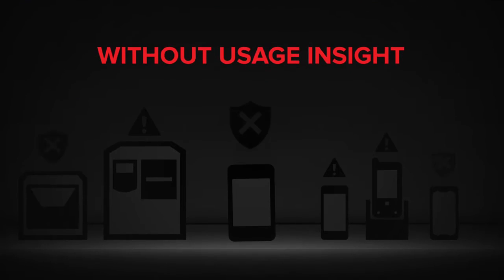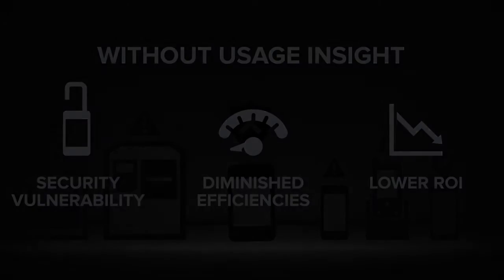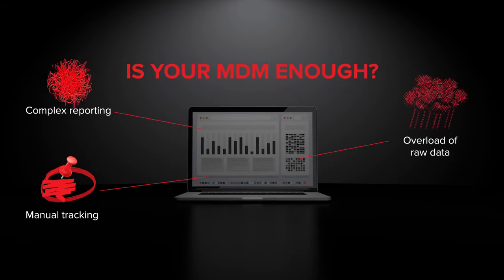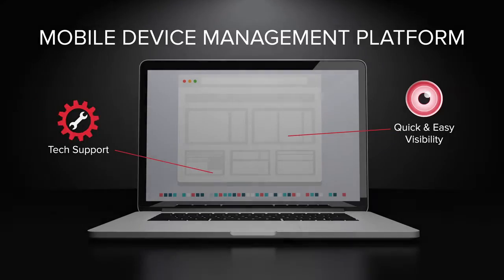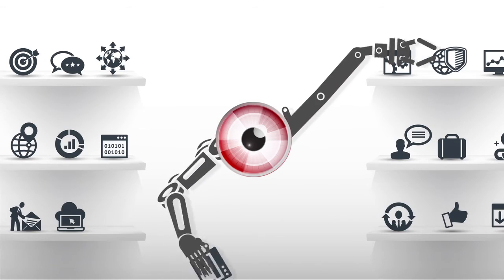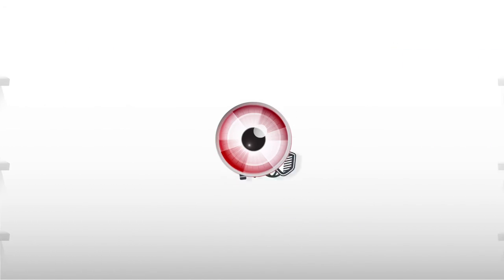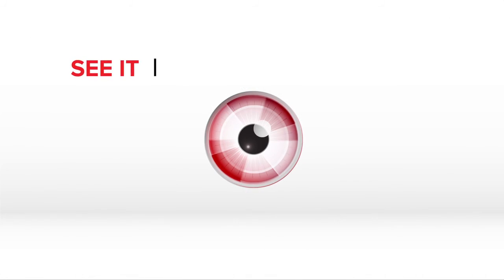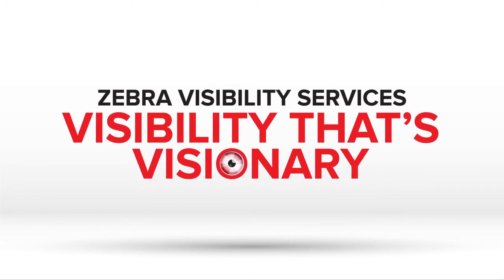Zebra Technologies: Visibility Services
Learn how Zebra's Visibility Services allow you to see the location, status, and usage of your critical assets and increase your bottom line. To learn more about Zebra's Visibility Services, go